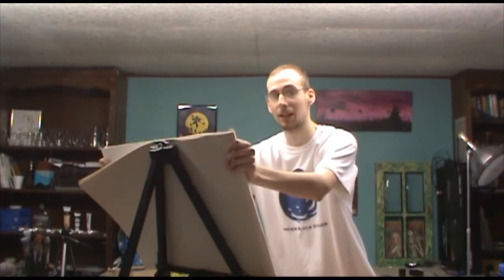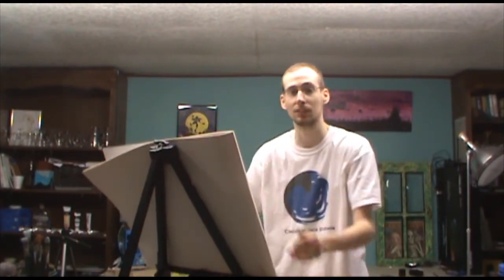Intermediate Tips 009: Painting on a Table vs an Easel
Today I talk about a long debated topic among painters... Table or Easel? Here's a hint, I use both.